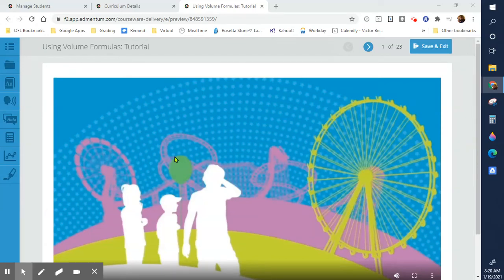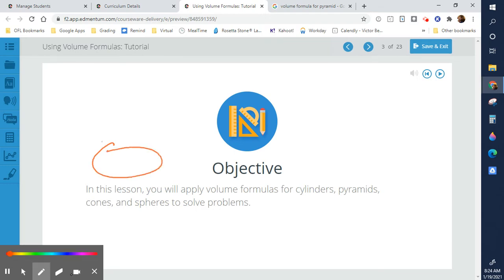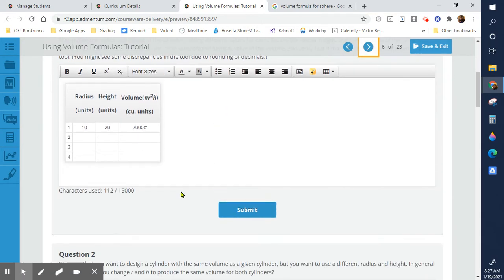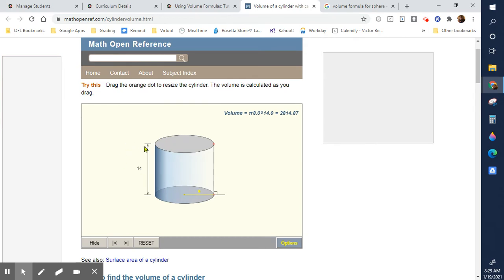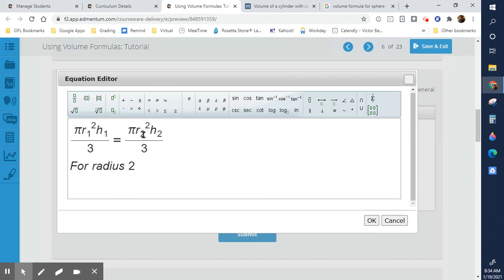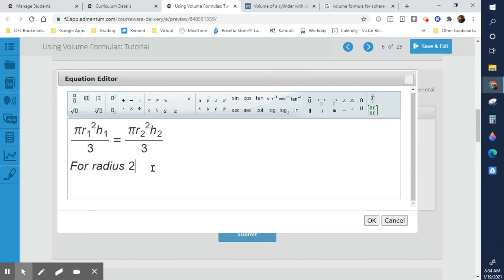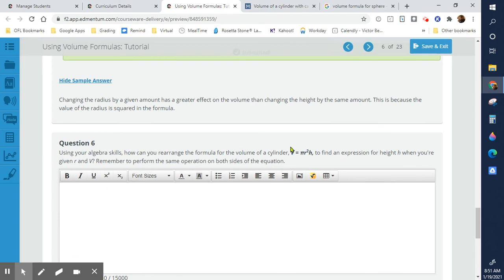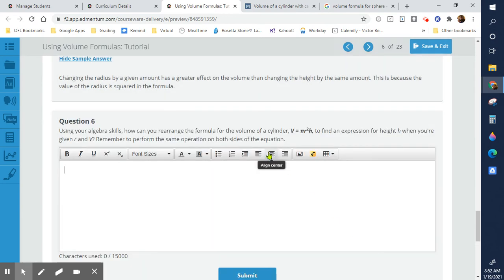Module 2 Using Volume Formulas Part 1| Unit 6 Geometry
Geometry
Unit 6
Module 2
Part 1
Edmentum